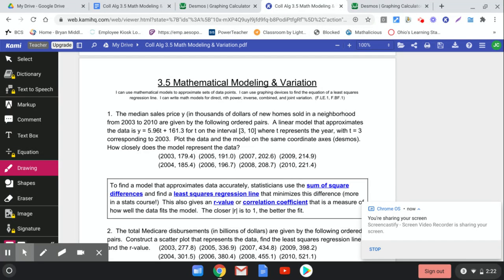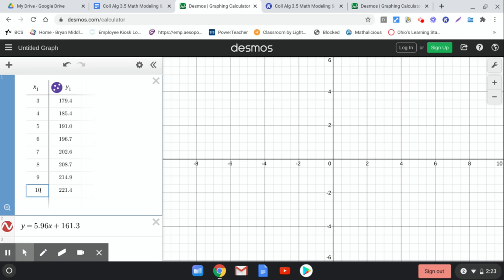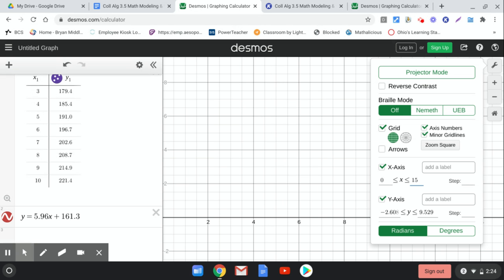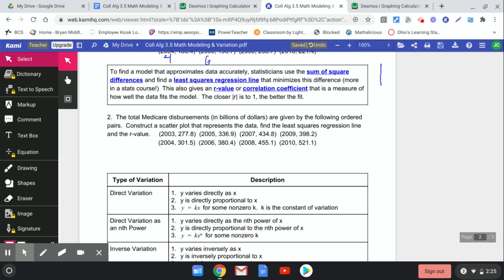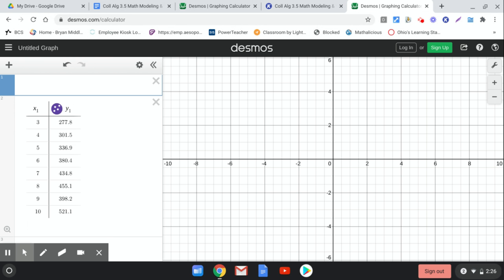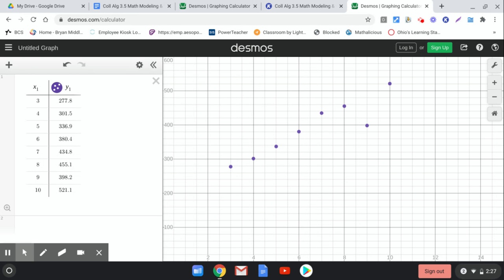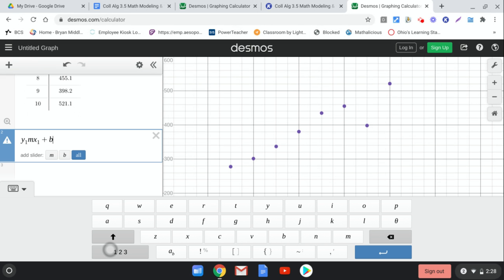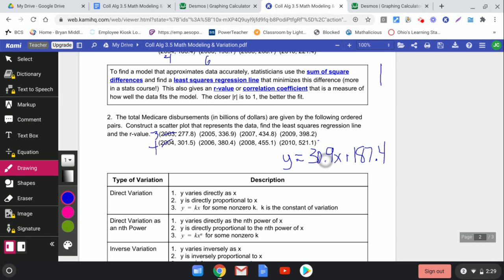Coll Alg Lesson 3.5 Clip #1